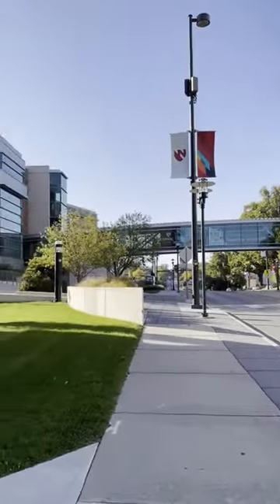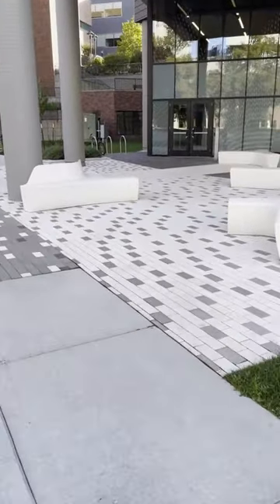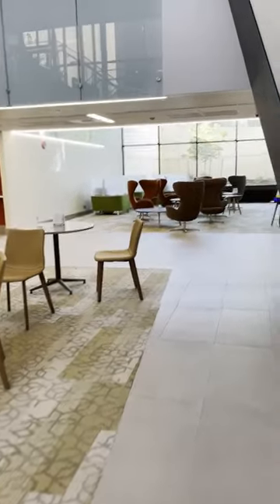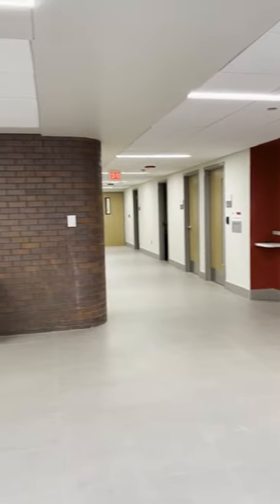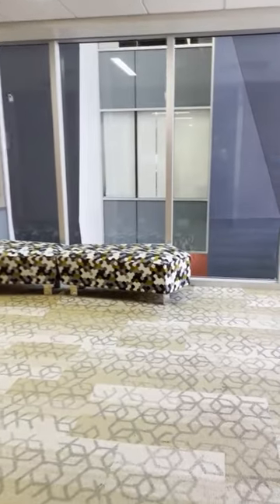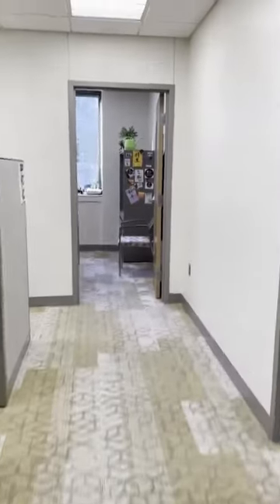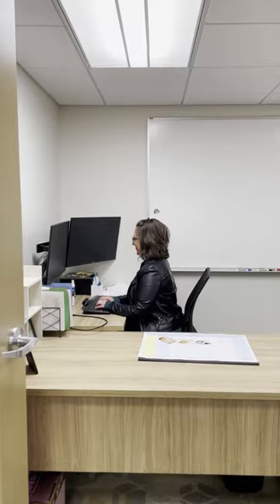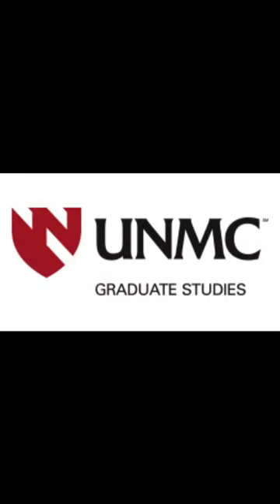Graduate Studies Tour of New Offices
Join Dr. Karen Gould, Assistant Dean for Graduate Student Success, for a quick tour on how to find the Graduate Studies Office in the newly renovated Williams Science Hall.

About UNMC Graduate Studies:
The UNMC Graduate Studies mission is to be the best place in the nation for training graduate students through exceptional health science educational and research programs, faculty mentoring, and professional skills development.